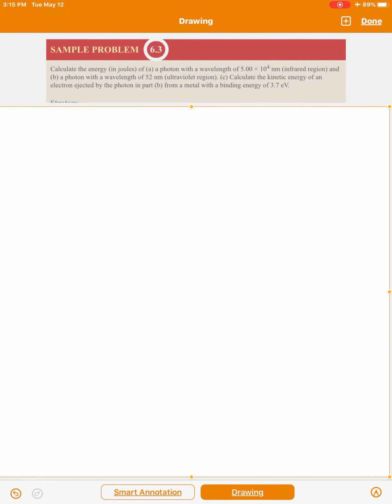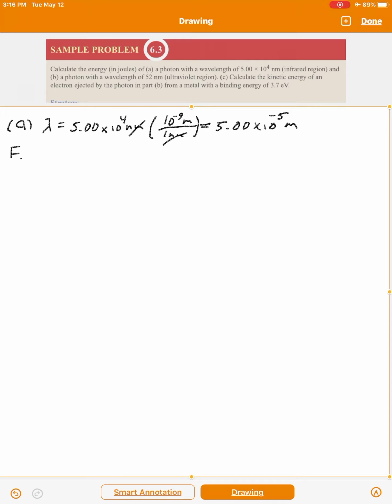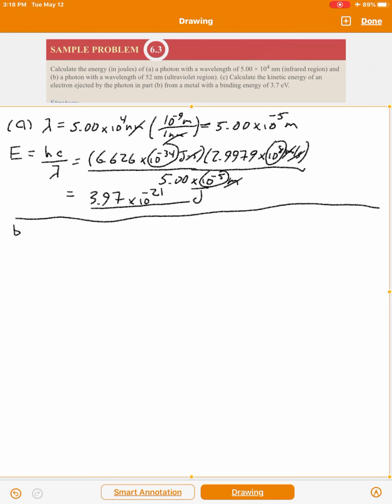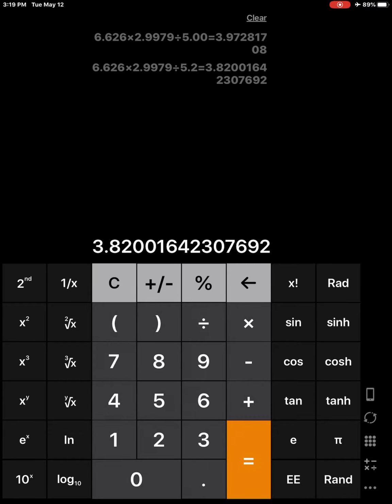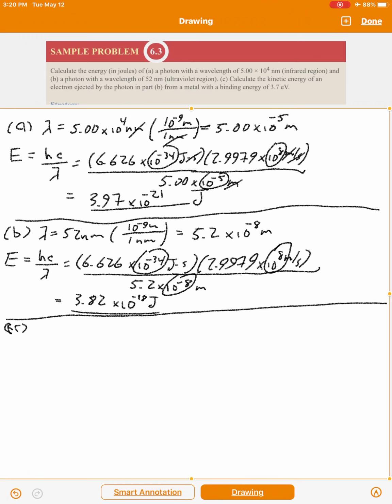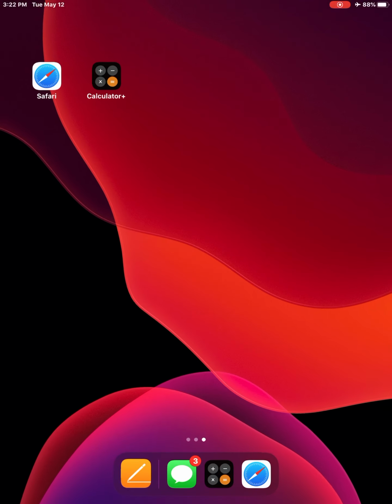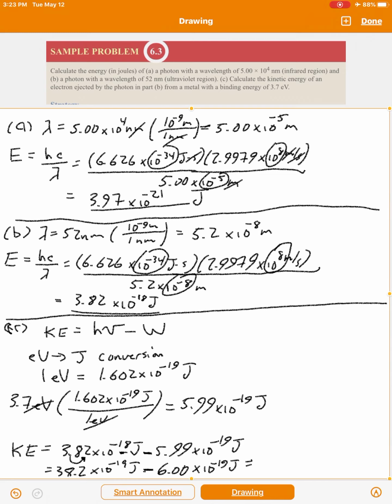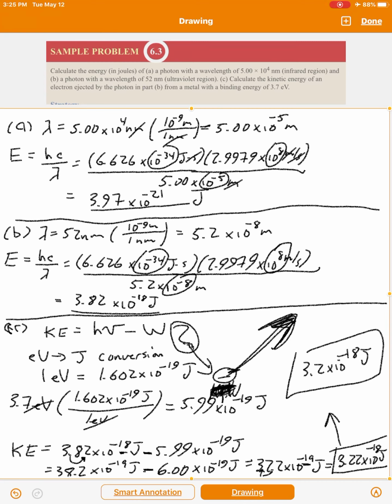eBook Sample Problem 6.3